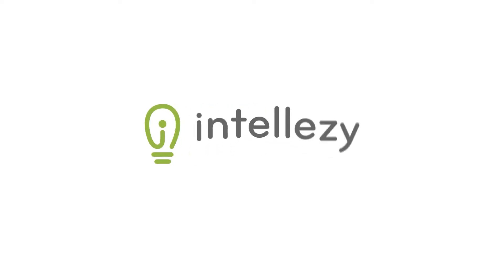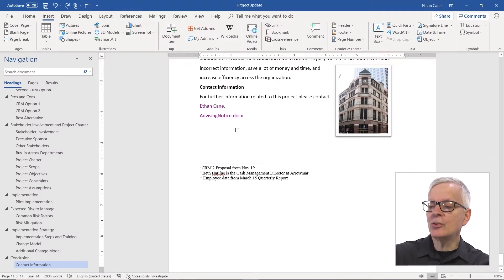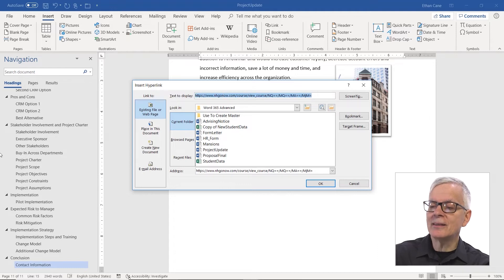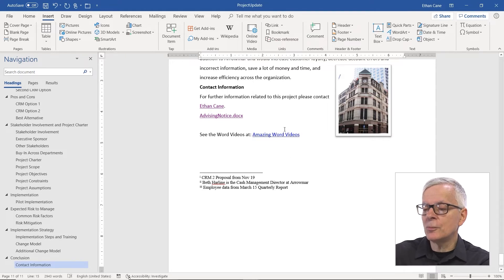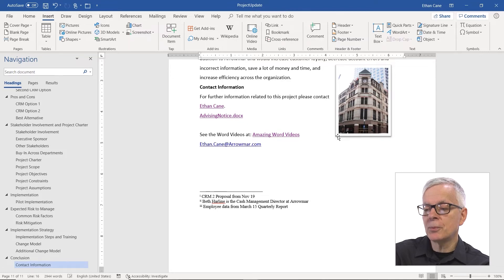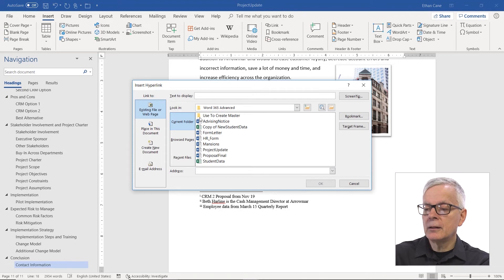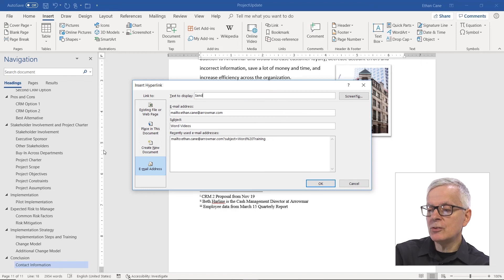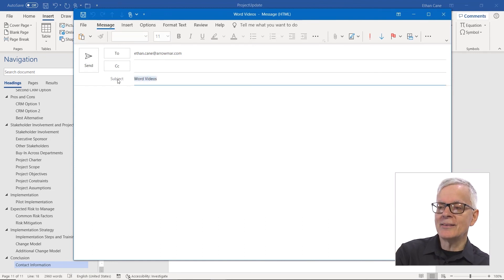How to Hyperlink to a Web Page or Email in Microsoft Word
In this micro-lesson you will learn how to:

- Hyperlink to a Web Page in a Word Document
- Hyperlink to an Email in a Word Document

Full Course Description: In this course, students will automate with Microsoft Word 365 through the use of building blocks, Quick Parts, fields, and Macros. Students will also utilize reference tools such as bookmarks, hyperlinks, cross references, footnotes, endnotes, bibliography tools, sources, and placeholders. Students will also learn techniques to manage long documents through a table of contents, indexing, and captions. Students will also work with Outline View and master documents, Mail Merge, and forms.